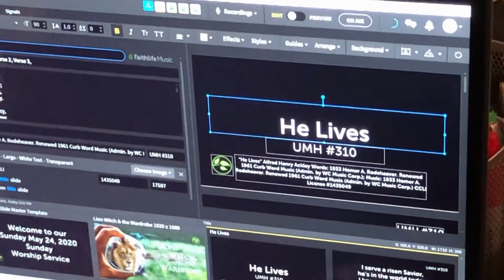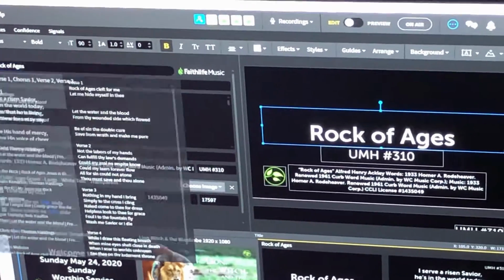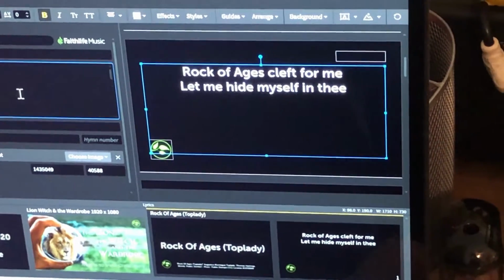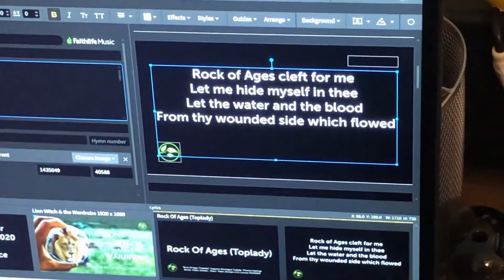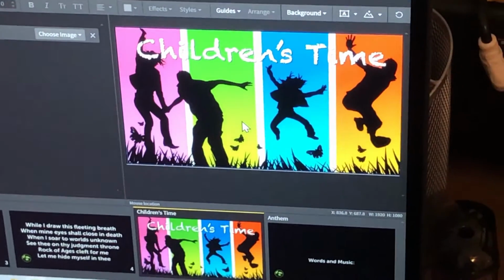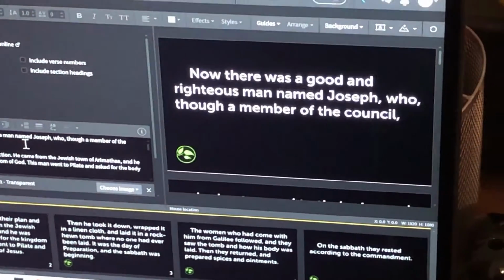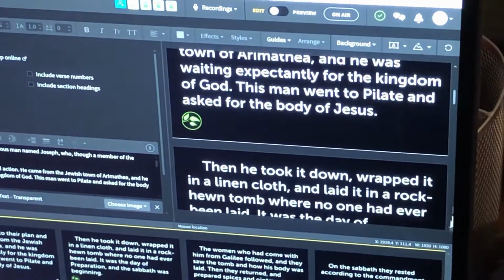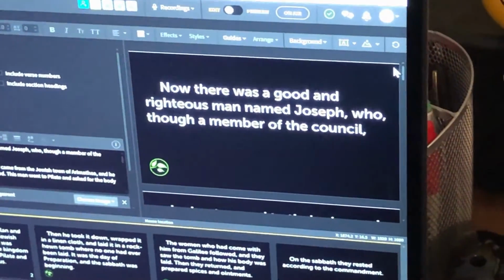Behind the Scenes of Worship: Presenting the Music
How do the lyrics and slides end up on a Sanctuary Screen? What’s going on behind the scenes? In this video, our Director of Music and Arts Gary Bibens shows us how its all done and what it’s all about in this video.

Licensed and Used with Permission